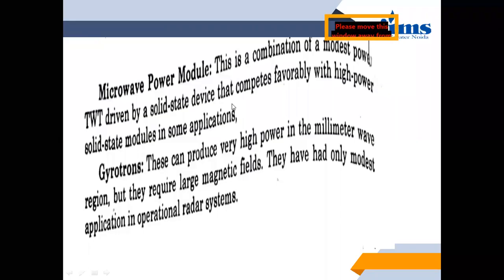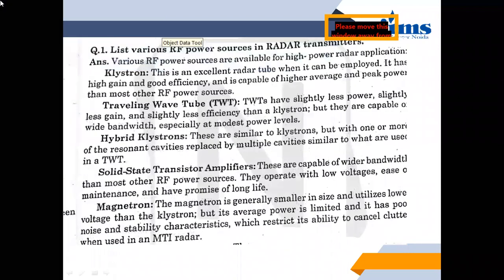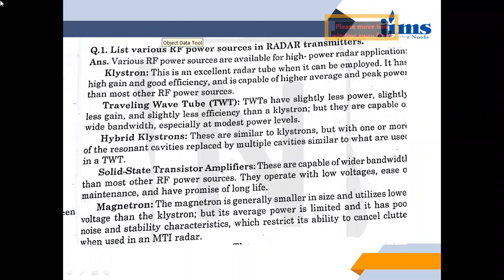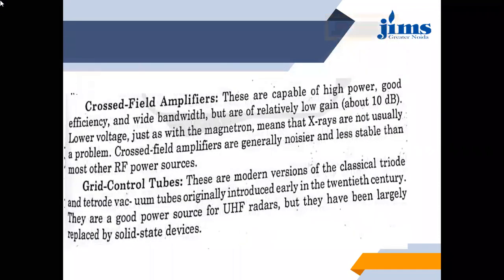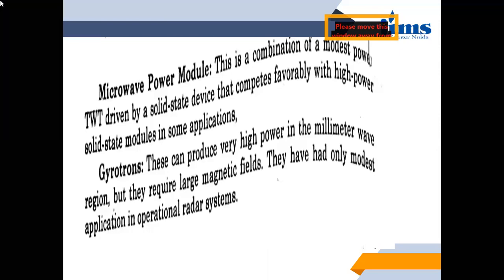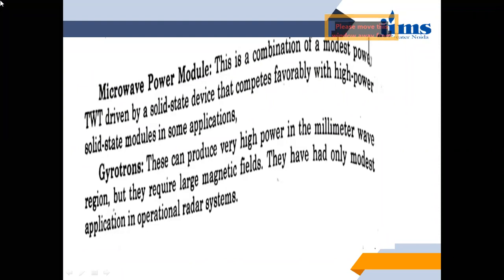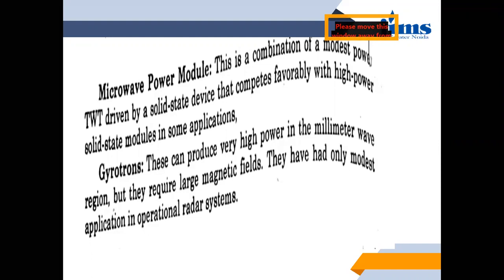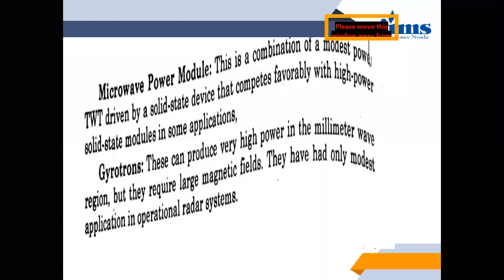7 Microwave power module